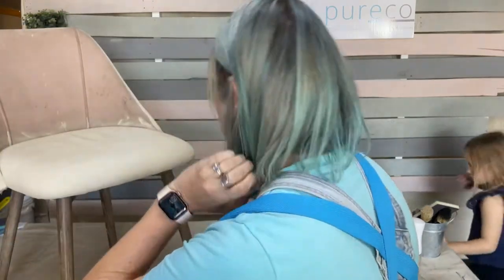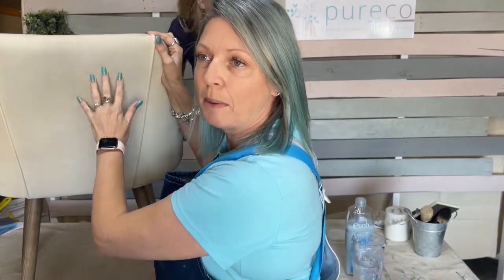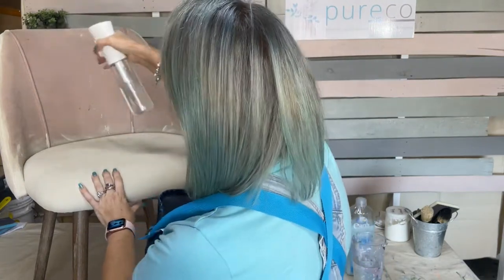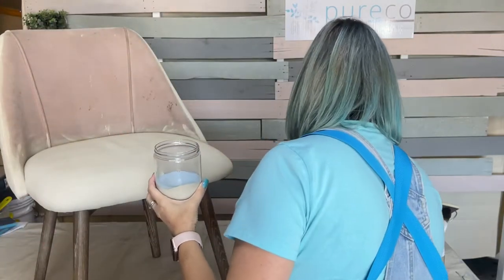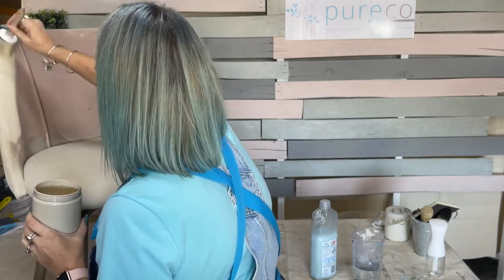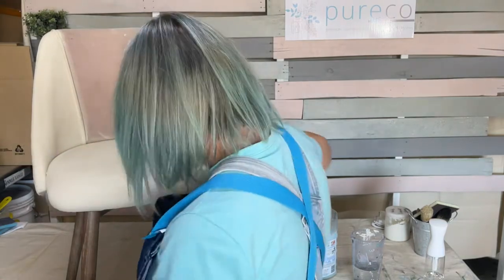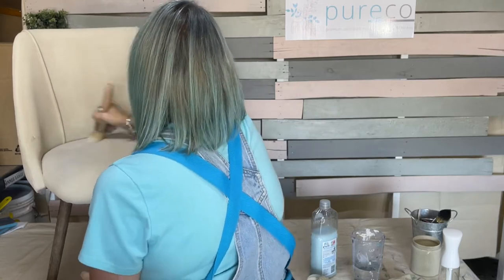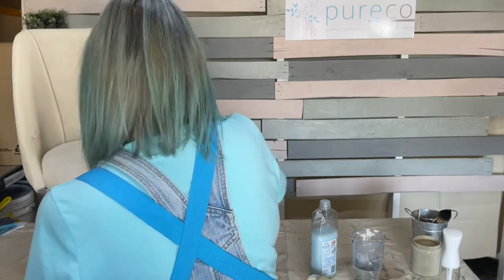Painting Fabric with Pureco Chalk Finish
Formula and Products used
100ml Chalk Finish in Calico
50ml Fabric softener- I used Down to Earth eco brand from Coles
150ml warm water

Cleaned first with Pureco Lemon Myrtle cleaner and dried overnight